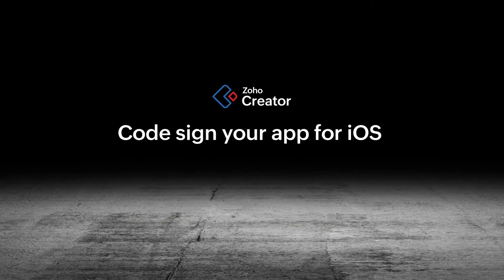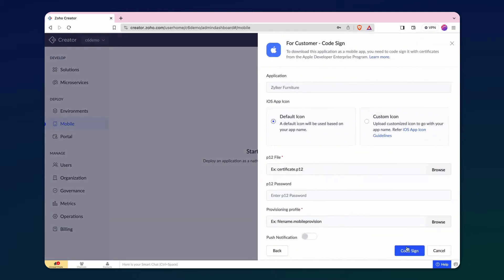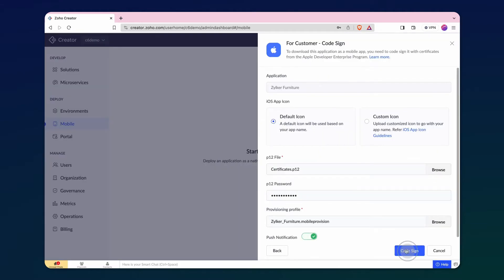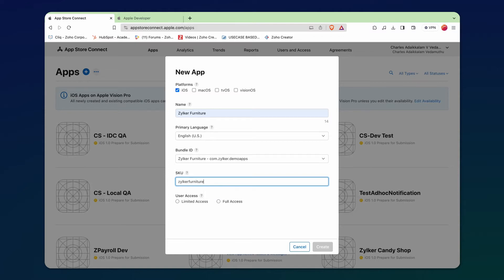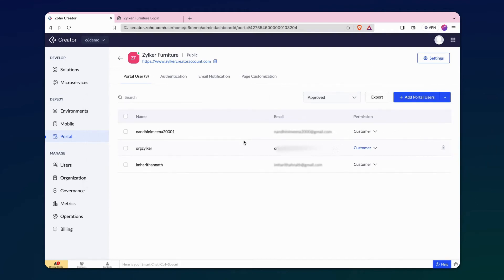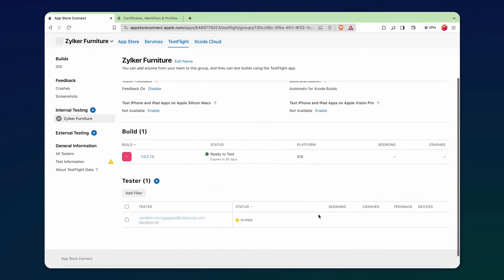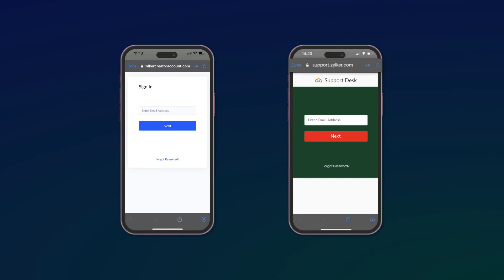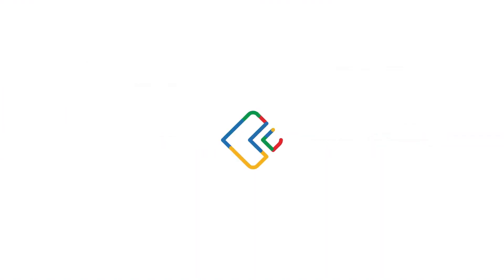Code sign your app for iOS | Zoho Creator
Code signing is an essential part in the entire journey of rebranding a mobile app. Code signing your application signifies the authenticity and credibility of the code and exhibits it as a trusted app among your customers. This video showcases how to code sign your Zoho Creator app for the iOS platform, allowing your users/customers to download and access it as a rebranded mobile application.

Here are some helpful links that can provide you with additional information about rebranding.